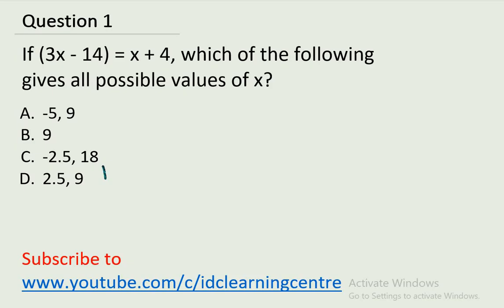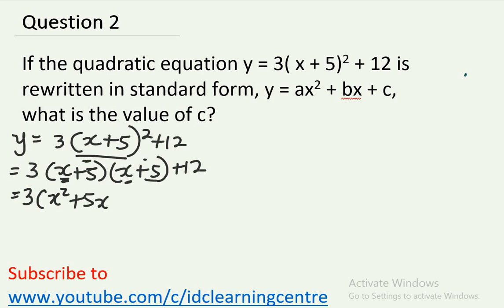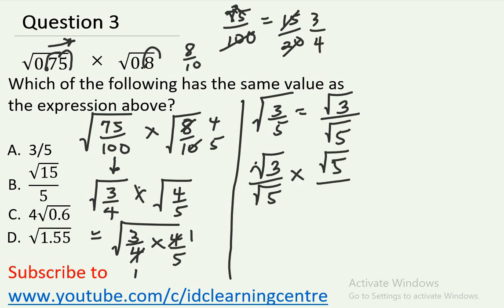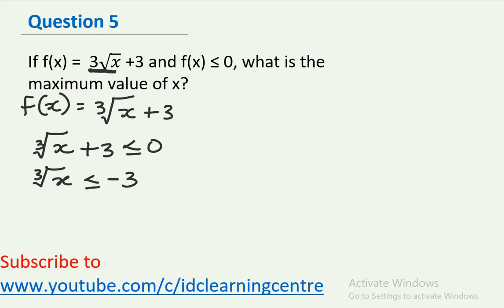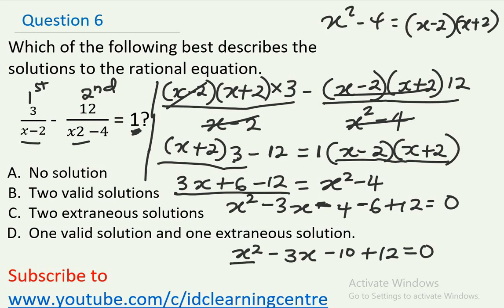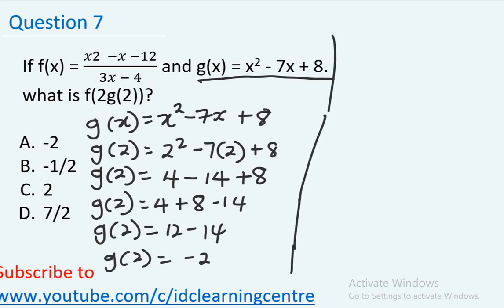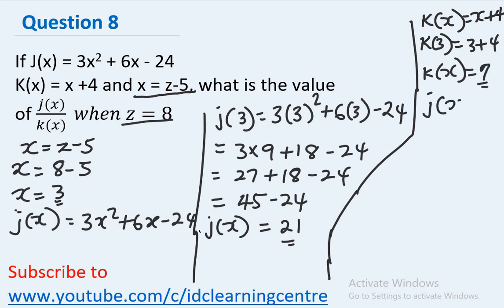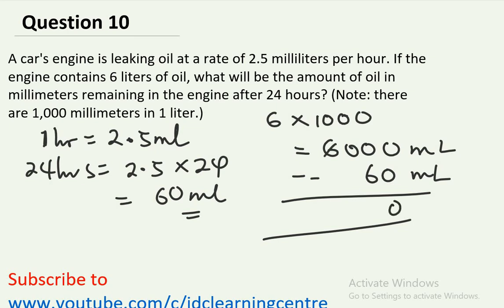May 2025 SAT Prep: SAT Math Trickiest Questions & Answers of 2024